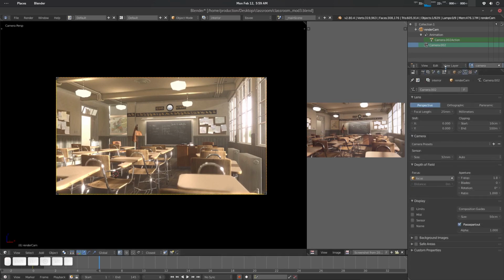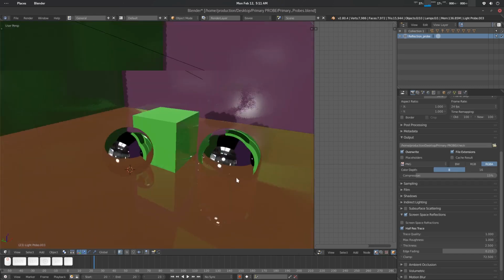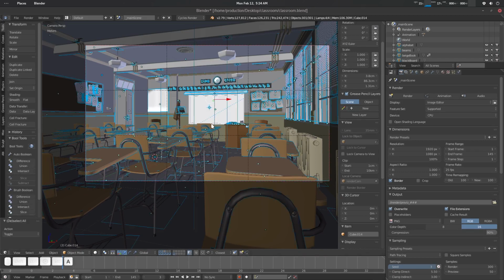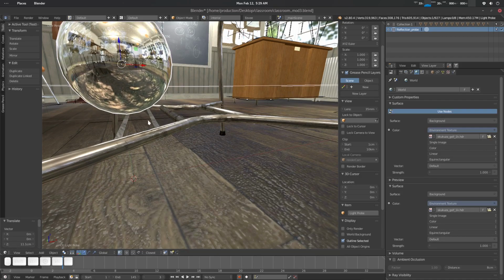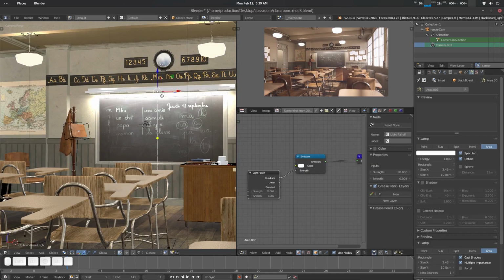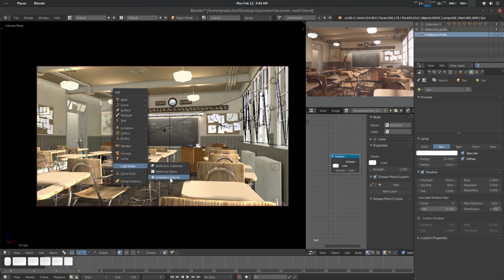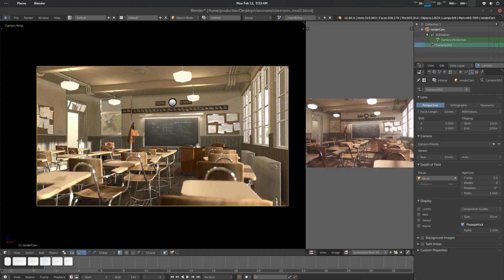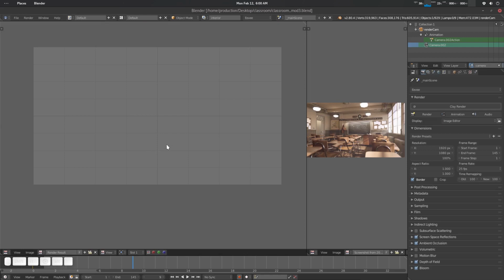Tutorial Blender Eevee Lighting Workflow Lightprobe, Reflection & Irradiance Map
Blender Eevee Lighting Workflow with Lightprobe & Reflection for Interior scene Basic Tutorial.